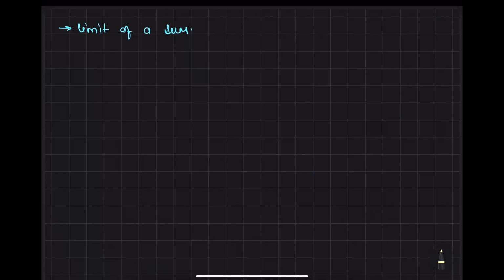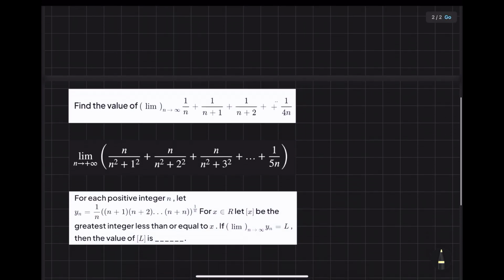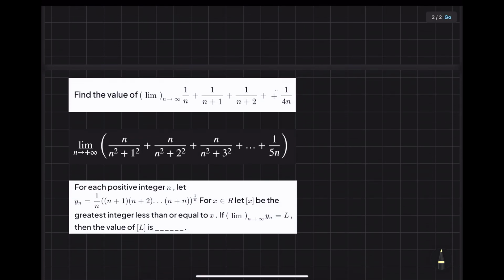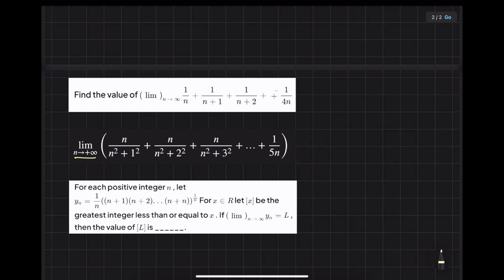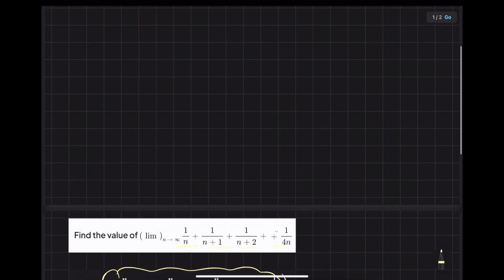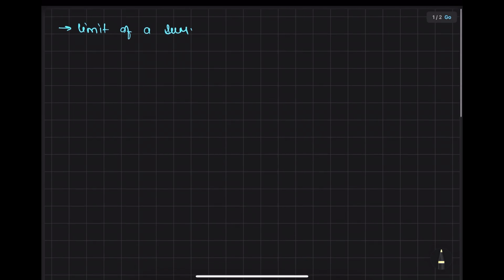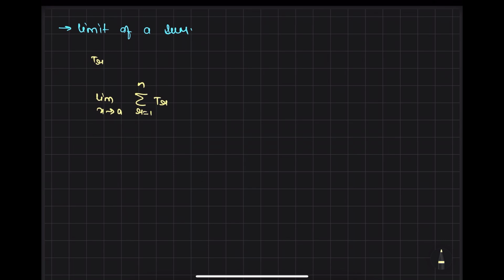D1_Limit of a sum